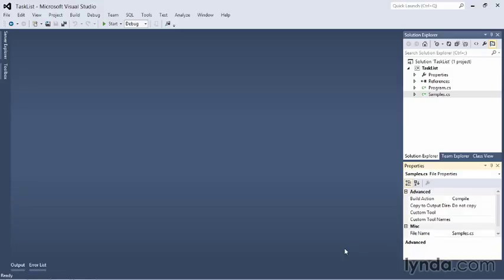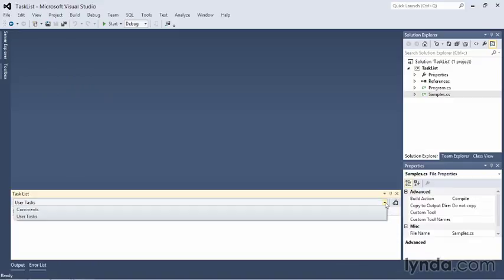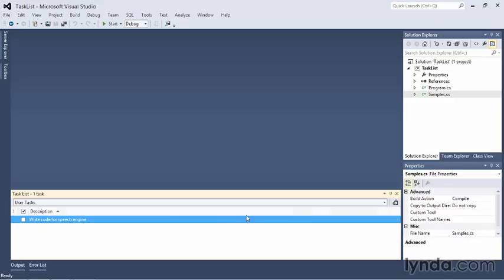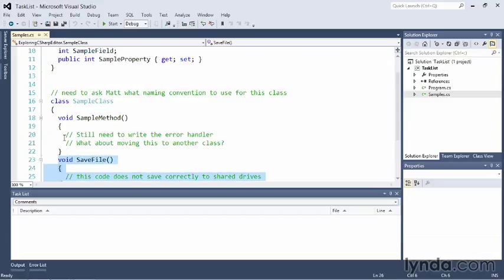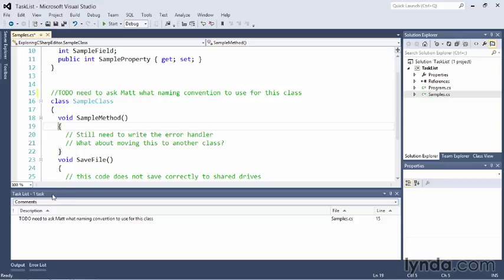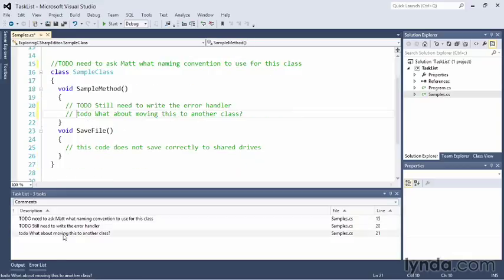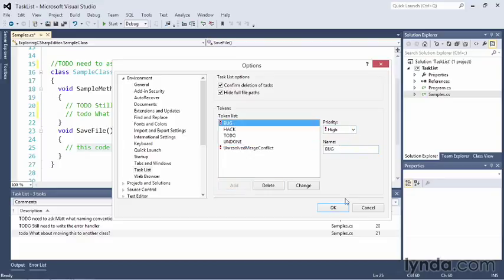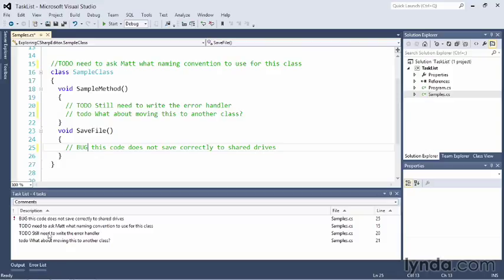0601 Using the Task List